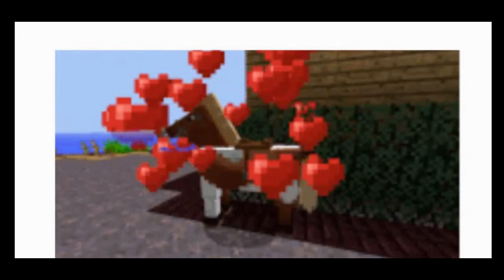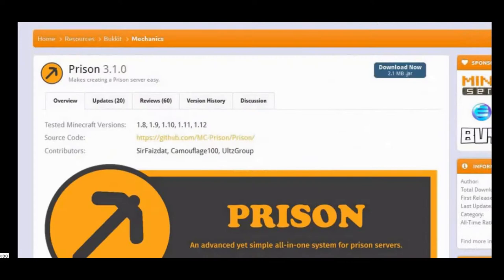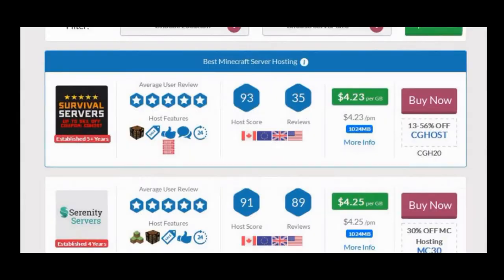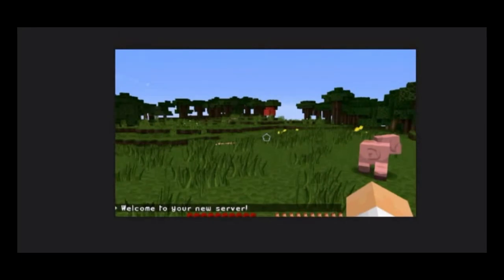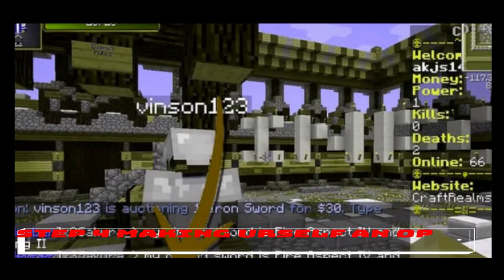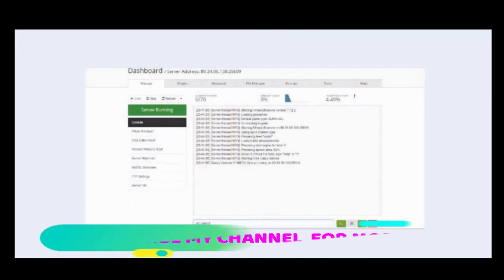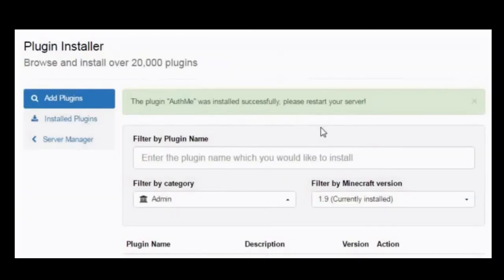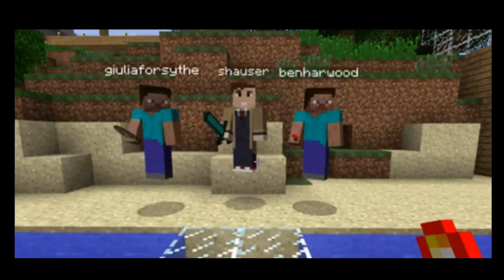How To Start Your Own Minecraft Server- Summer Survival Servers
Summer is here So set up Ur Minecraft Server, Running your own little Minecraft server can be a very rewarding experience. Over time, you may build up your very own community of loyal players,Built a community  n brand a name for urself..
Steps
1. Decide on a server theme and then choose a hosting provider,
2. Setting up your server,
3. Installing Bukkit or Spigot,
4. Making yourself an ‘op’,
5. Installing plugins..